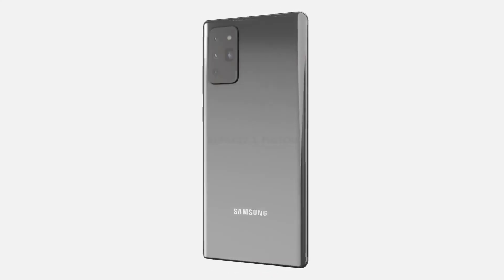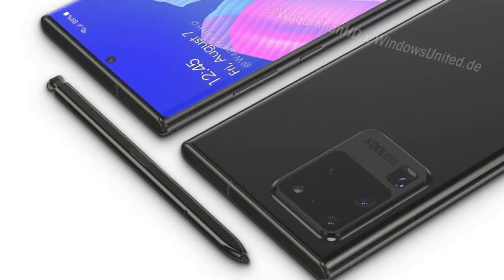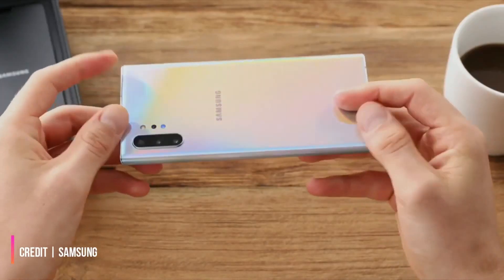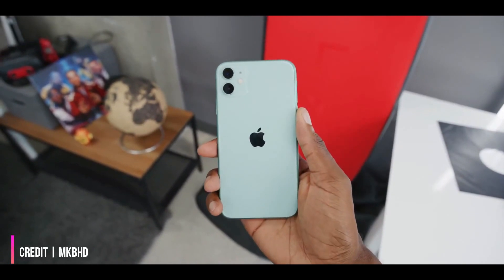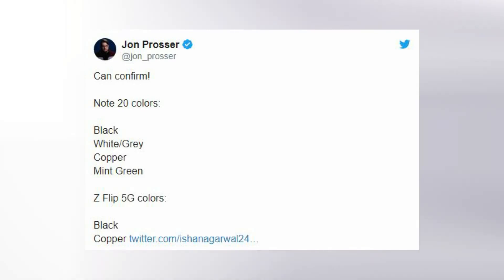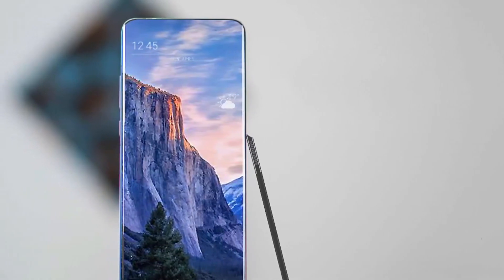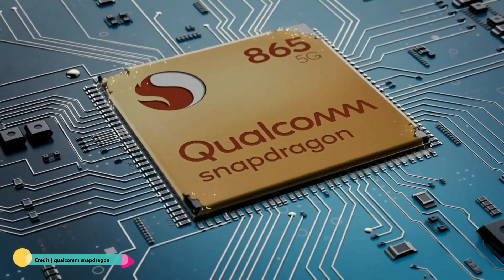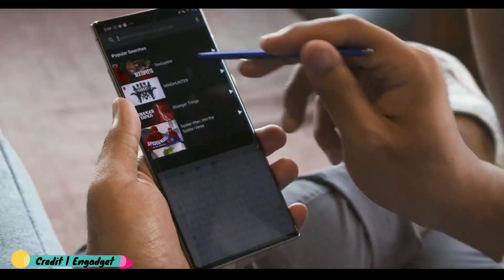Samsung Galaxy Note 20 Ultra New Update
Samsung Suddenly Exposes Stunning New Galaxy Smartphone

There are a lot of concerns about Samsung’s Galaxy Note 20, but now the company has suddenly confirmed the stunning new flagship we should all be excited about.

Thanks to a big mistake by Samsung Russia (spotted by Max Weinbach), the Galaxy Note 20 Ultra is now official. Samsung’s Russian website accidentally posted the images of the new phone in its ‘Mystic Bronze’ finish to the product page for the Galaxy Note 8 (cached page here, mislabelled image still here) and it’s the best looking smartphone Samsung has ever made.

So what do we learn? Aside from confirming the design leaks were right (and every bit as impressive as hoped), the big news is the overhauled rear cameras. Unlike the monstrous, and somewhat tasteless, camera slab on the Galaxy S20 Ultra (complete with tacky 100x optical branding), the Note 20 Ultra has implemented a sleeker, branding-free design which also integrates a dedicated focus sensor in a new rectangular cut-out below the flash.

The focus sensor is a crucial upgrade because the Note 20 Ultra uses the same super high resolution 108MP primary camera as the Galaxy S20 Ultra, but its predecessor has been hamstrung by serious focus problems. Samsung adding the dedicated focus sensor to the Note 20 Ultra, therefore, is a double-edged sword. On the one hand, it is great news for potential Note 20 Ultra buyers, on the other, it shows the S20 Ultra’s problems are unlikely to ever be fixed with software.

For Galaxy Note 20 Ultra buyers, however, the good news continues. Samsung’s official images show the leaks were spot on. Consequently, there is now a high degree of confidence about the further information shared by supply chain sources. This includes faster storage, superior RAM, a larger battery capacity, support for 45W charging and next-generation biometric security. The Note 20 Ultra is also expected to be priced significantly cheaper than its S20 Ultra stablemate.

In fact, the only bad news to come from this is it means the leaked Galaxy Note 20 information is also likely to be correct. And that would make it a massive letdown.

The Galaxy Note 20 Ultra seemingly just leaked on Samsung’s own website
22
This might be the first look at the Galaxy Note 20 Ultra

Samsung may have just leaked its next flagship phone, the Galaxy Note 20 Ultra, with renders of an unreleased Galaxy Note device appearing on the company’s official Russian website, via Ishan Agarwal on Twitter.

While it’s not confirmed yet that the images of the copper-colored phone are actually of Samsung’s new flagship, they definitely do depict an unreleased Galaxy Note phone, with a camera array that features a folded zoom lens and a very similar design to the Galaxy S20 Ultra released earlier this year.

The Verge has confirmed that the images do currently appear on Samsung’s Russian website for the Galaxy Note 8, as the background for a section that reads “Discover the next generation Note” — which links out to the Galaxy Note 10, not a new phone. Given the mismatched colors, it seems possible that whoever built Samsung’s site here may have grabbed the wrong assets and accidentally put up a picture of the next next-gen Note — the Galaxy Note 20 — instead.

There’s other evidence that suggests this is the Galaxy Note 20 Ultra, too. Noted Samsung leaker Ice Universe has tweeted that the Note 20 will be released in a copper color, and the design of the phone on Samsung’s site matches the Note 20 Ultra case tweeted earlier today.

Samsung historically has released its Galaxy Note phones toward the end of the summer, so a leak appearing in July makes sense, given the presumed August reveal for the phone.